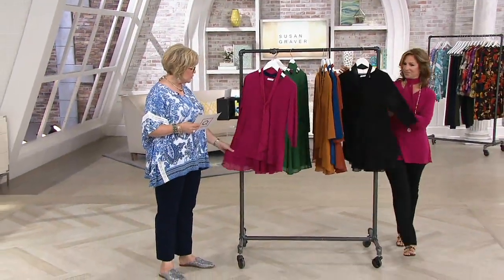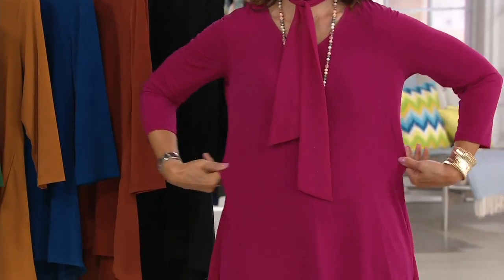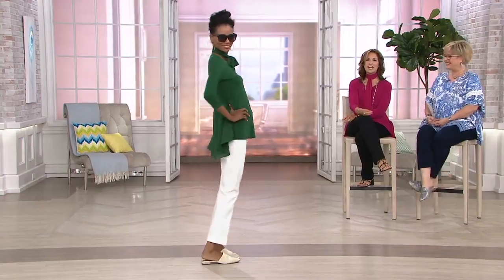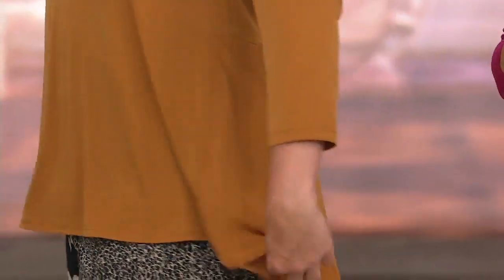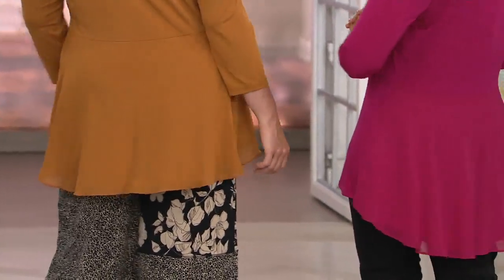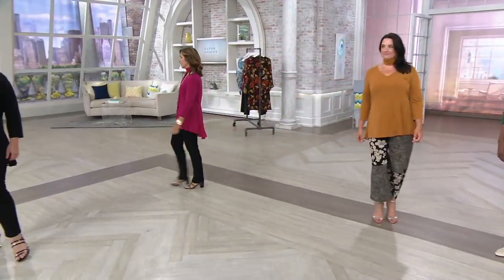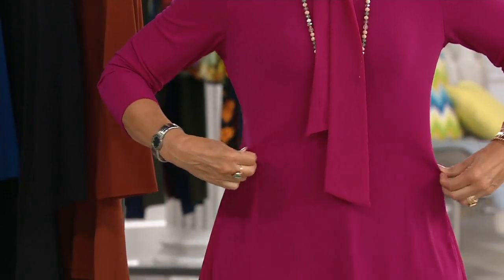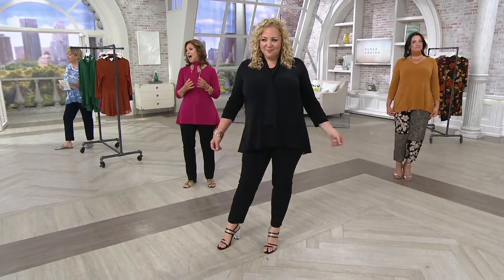Susan Graver Liquid Knit Peplum Back Top with Chiffon Overlay on QVC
Susan Graver Liquid Knit Peplum Back Top with Chiffon Overlay

This top puts the pep back into the peplum silhouette! A design choice that adds grace to your every move, the back features a chiffon overlay for added texture and flow. A chiffon tie at the neck adds a fanciful finishing touch to this soft and sophisticated top. From Susan Graver.